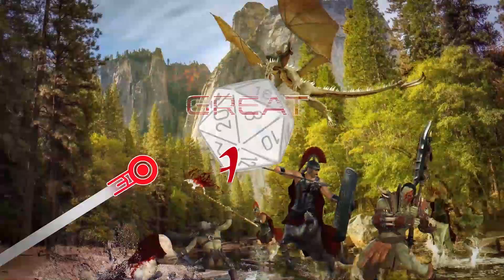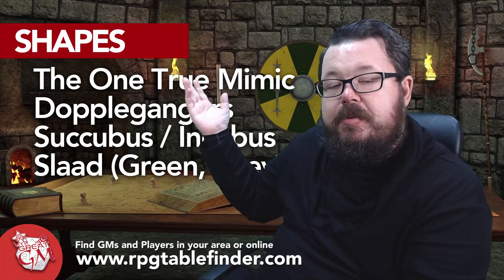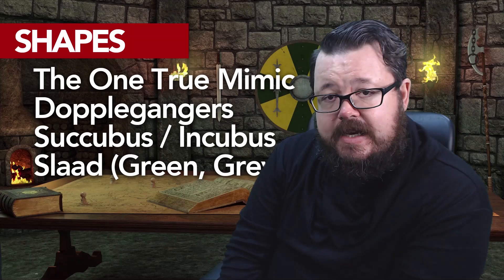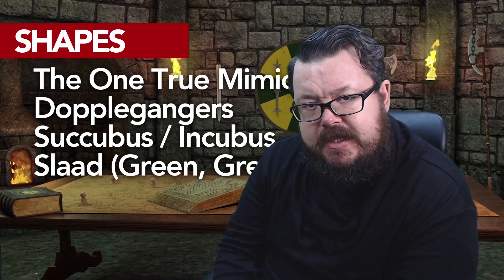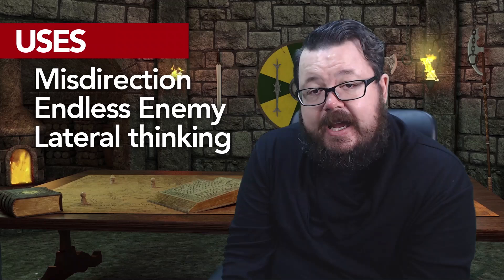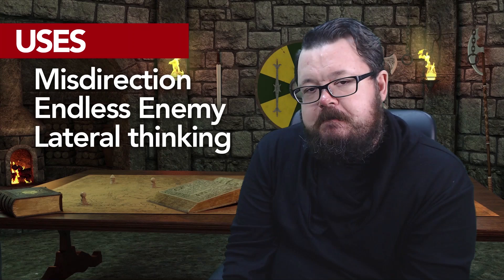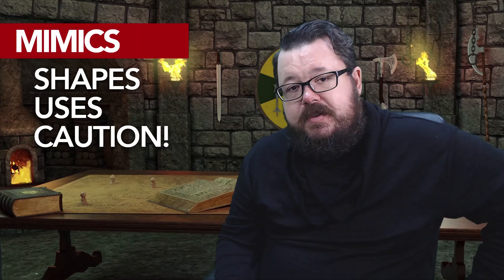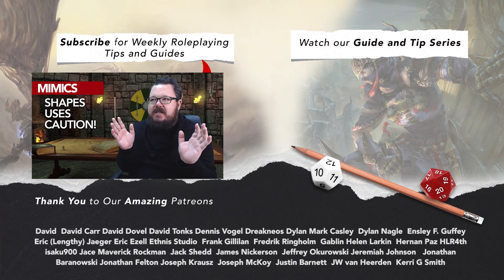Mimics, and how they can take your GMing to the Next Level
Monster Focus: Mimics! We take a look at Mimics and they can be a lot of fun to play,  there are quite a few monsters in dungeons and dragons (dnd5e) and all have various unique aspects that can make your ttrpg sessions a lot of fun that we unpack in this how to dm guide in the quest on how to be a good dm.

▶  Each week on How to be a Great Game Master:
»  Wednesdays: Creating the Campaign Series, where we go in depth weekly on building the ultimate campaign.
»  Thursday's: Game Master's guide and tips to being a great game master
»  Fridays: Player character guides and tips on being a great player character in your RPG sessions.